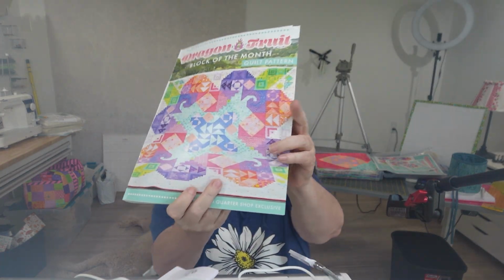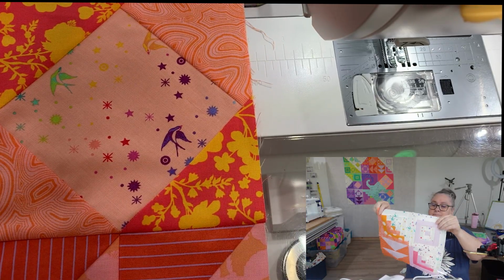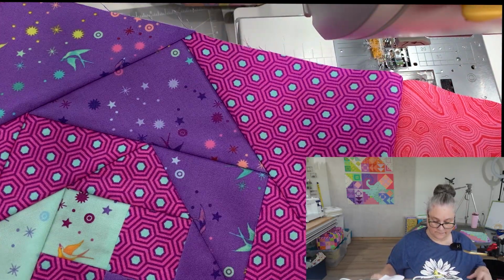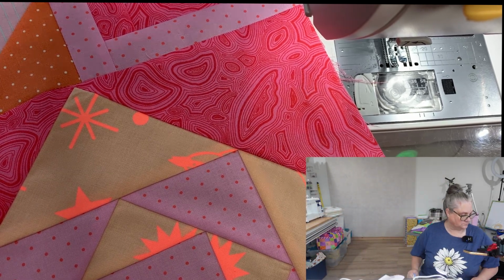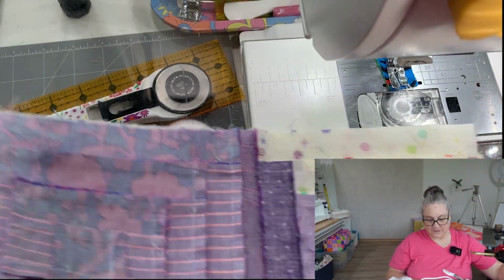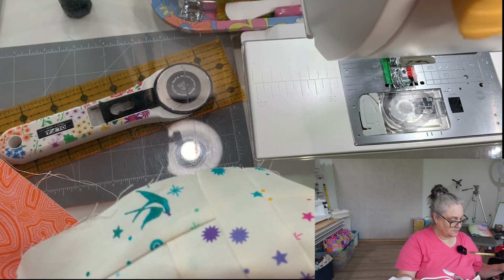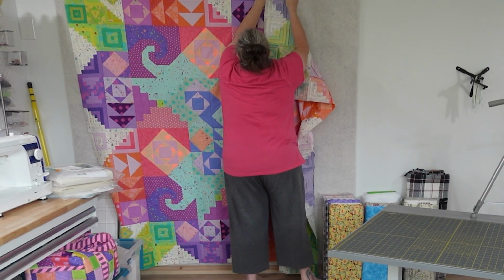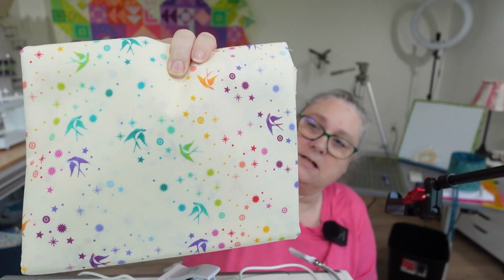🍓 Dragon Fruit BOM Month Nine FatQuarterShop | Sew-Along with Tula Pink Fabrics ✨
Welcome to Month NINTH of our Block of the Month (BOM) series, presented by Fat Quarter Shop! 🧵 In this fun and creative sew-along, we’re diving into vibrant, playful blocks using the stunning fabrics designed by Tula Pink. Whether you’re a beginner or a seasoned quilter, this step-by-step tutorial will guide you through each block with ease.

🧵 Materials You’ll Need:

Dragon Fruit Quilt Pattern - Fat Quarter Shop Pink Fabrics (choose your favorites!)
Basic sewing tools (rotary cutter, ruler, sewing machine, etc.)

⏱️ Timestamps:
00:01 - Intro

My Etsy

Got questions or just want to say hi? We’d love to hear from you!

Drop us a note—we love happy mail! 💌✨

✨ Happy sewing! Let’s make something amazing together!